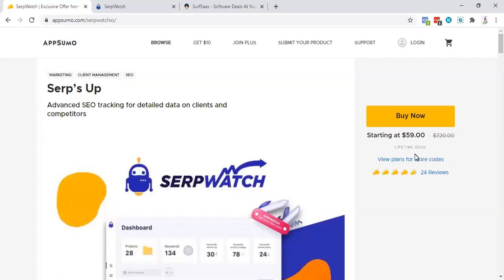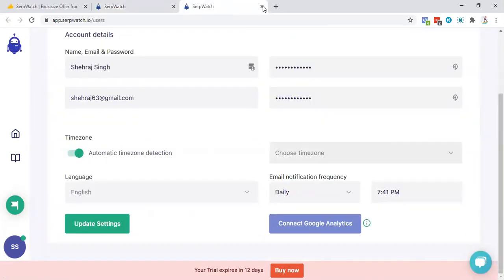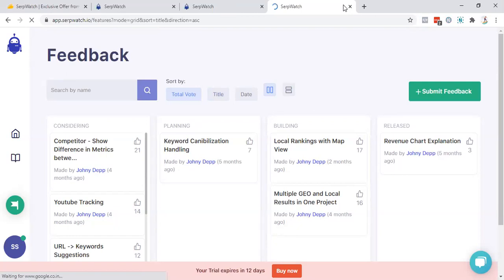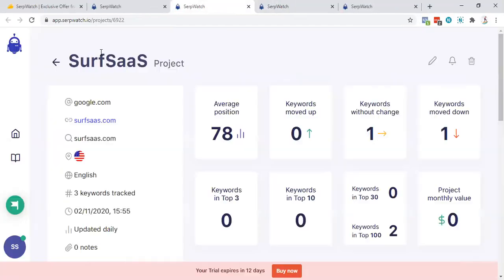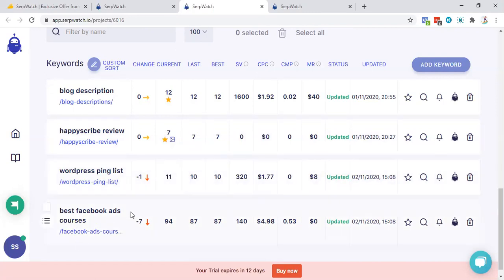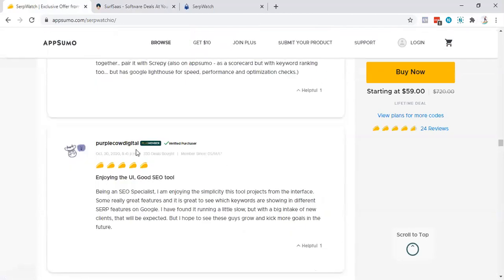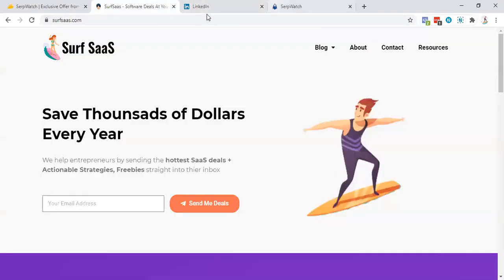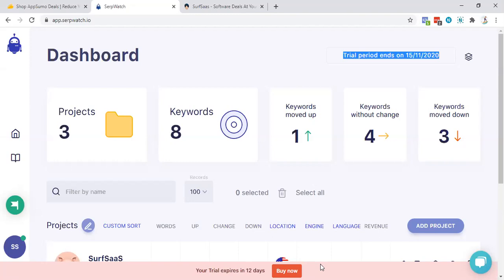SerpWatch.io Review - Is this Next Big SEO Tracker?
SERPWatch is a brand new rank tracker launched in Appsumo. In this video, I've done an in-depth review of it.

Do you Prefer Text?

👉 Checkout SurfSaaS Newsletter for being updated with the latest lifetime deals